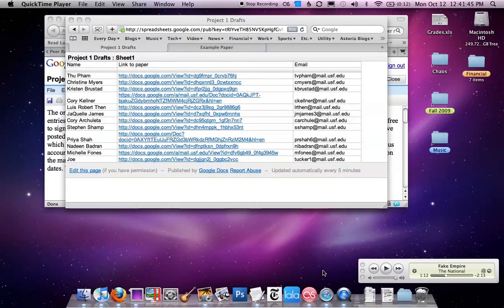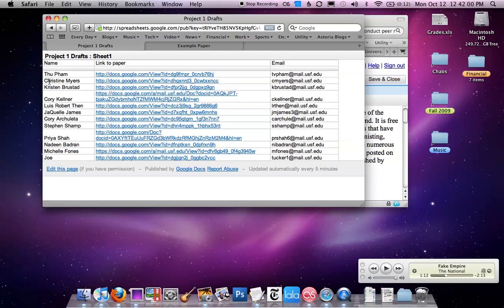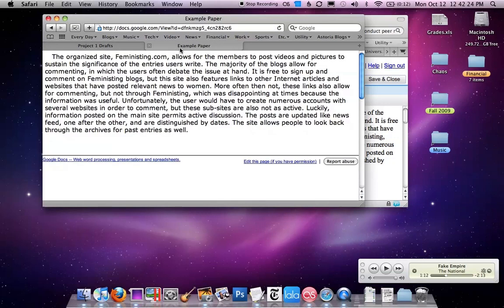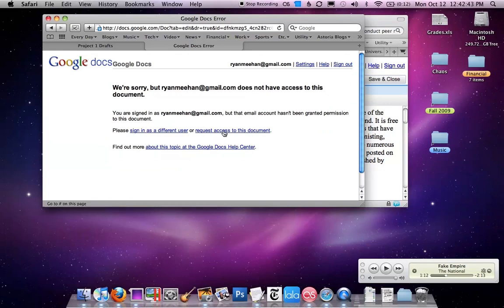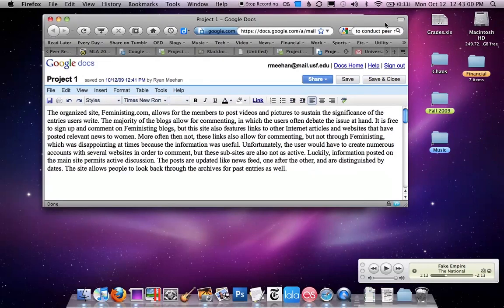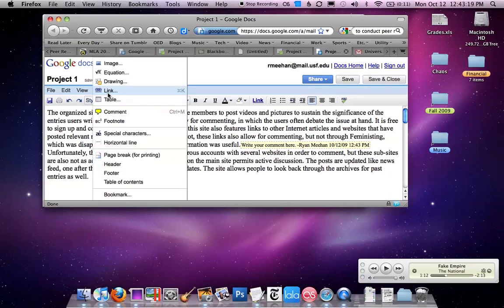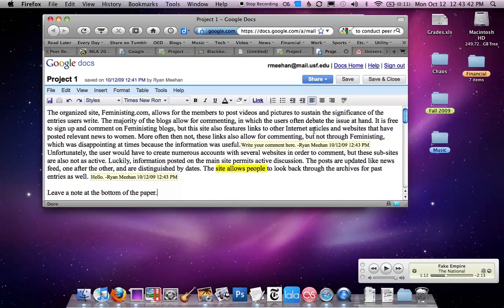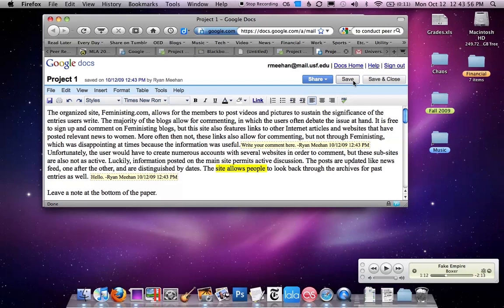Setting up Peer Review in Google Docs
How to peer review using Google Docs